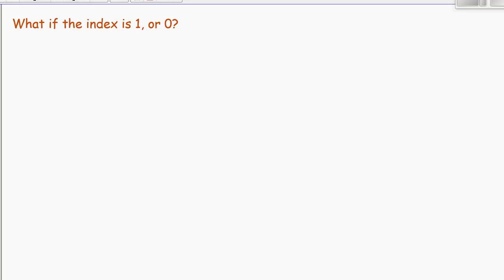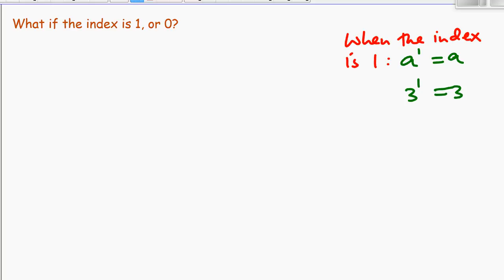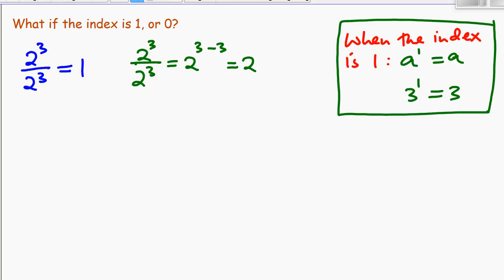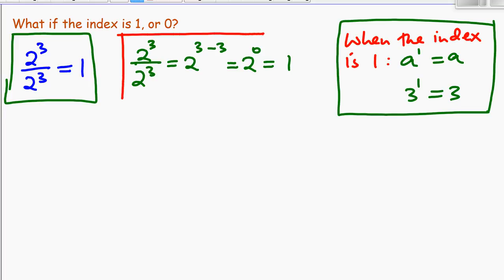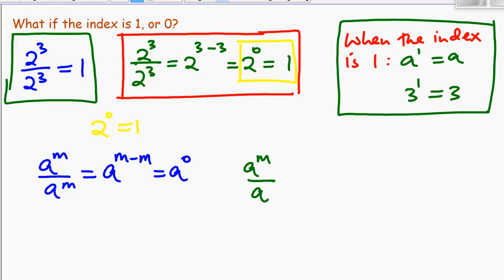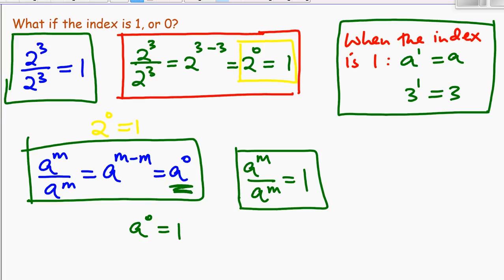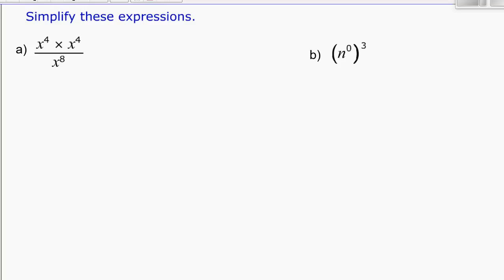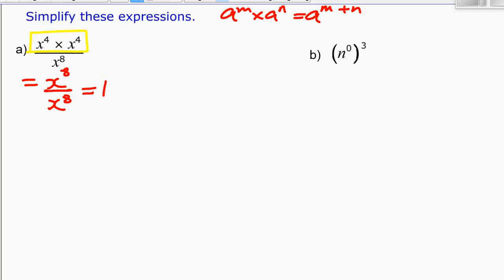Indices (Zero Power Rule)